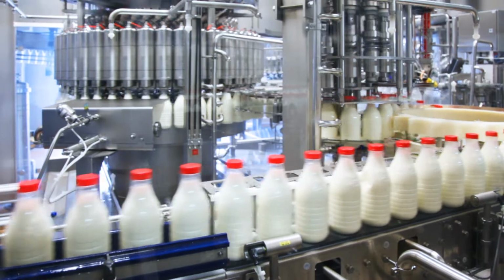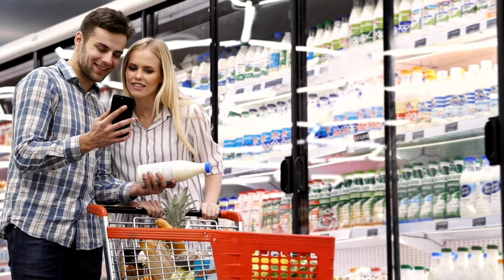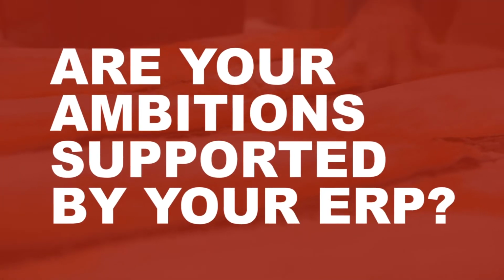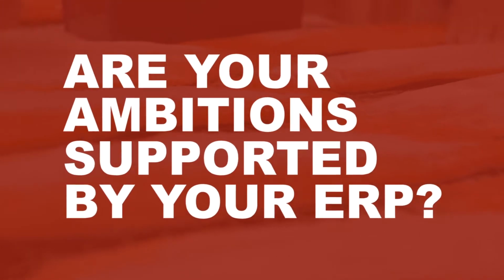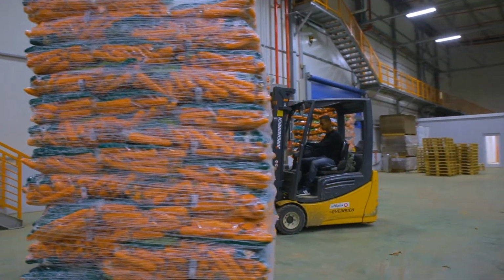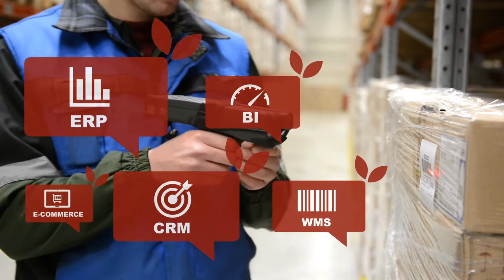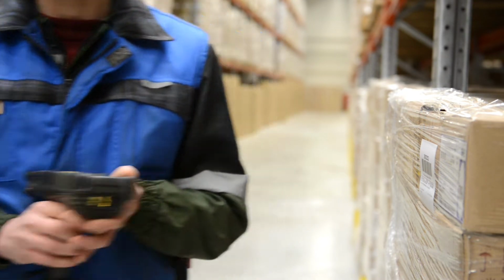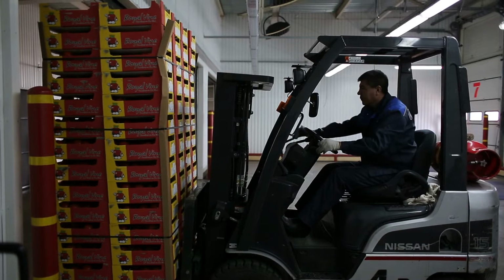NetSuite FoodQloud: the #1 cloud business software for food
Are you an ambitious food entrepreneur? Then it’s time for the next step: NetSuite, the #1 cloud software suite

Are your ambitions still sufficiently supported by your current ERP system?

Wouldn’t it be great if…

• You never had to spend money on servers, upgrades and re-implementations again?
• Your business software was able to grow with your company?
• You were able to monitor the performance of your company in real-time anywhere in the world.
• You finally had extra time for optimizing customer relationships and developing new concepts.

NetSuite is a complete cloud-based business software system. All essential functionalities are available in one solution, including ERP, CRM, e-Commerce, Business Intelligence, and warehouse management - There is no need for complex interfaces, because all these functionalities use the same source data.

Working from the cloud will help you reduce IT-costs to a minimum. Upgrades, including customization, are seamlessly carried out in the cloud, without the need for cumbersome projects.

Our cloud solution offers you the peace of mind you need, so that you can fully focus on your business.

Are you wondering what it costs to switch to FoodQloud?